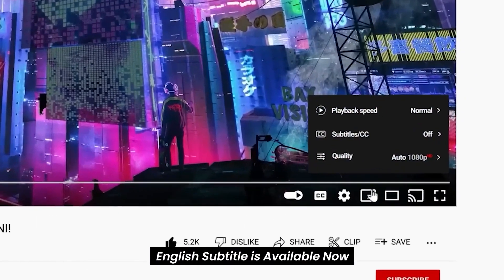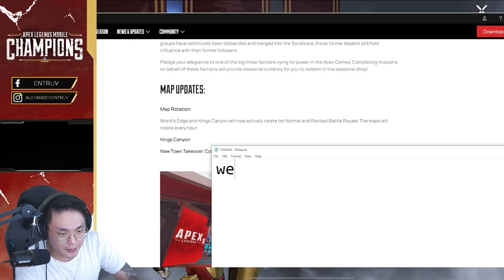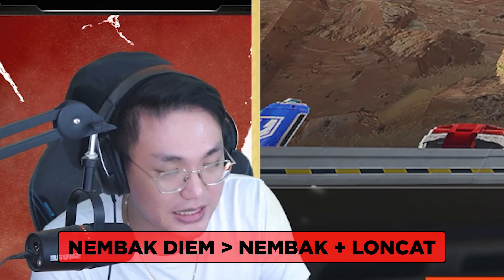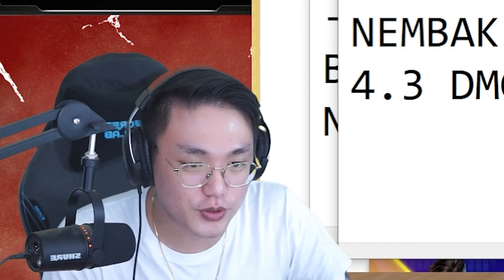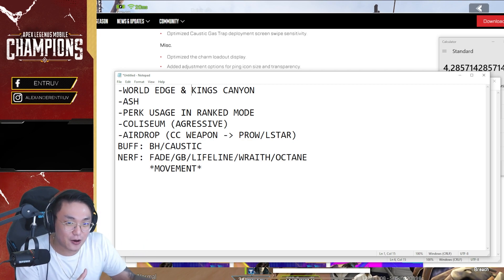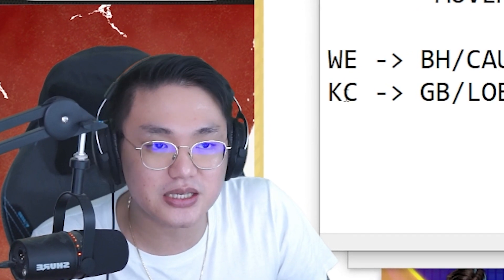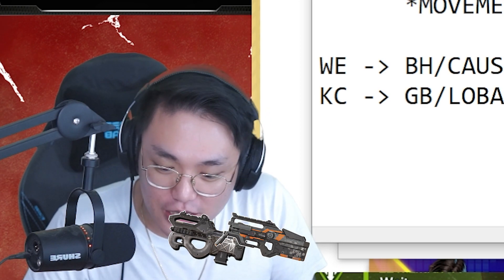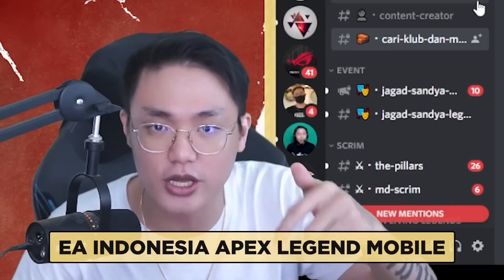REKOMENDASI KOMPOSISI LEGEND TERBAIK SEASON 3! - APEX LEGENDS MOBILE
JOIN ROG COMMUNITY BOSS BARENG GW!

► Follow Instagram : @alexanderentruv

Device yang di pake: Ipad Pro M1 2021/ROG Phone 5/Iphone 12 Pro Max